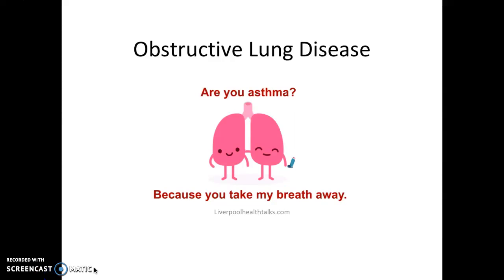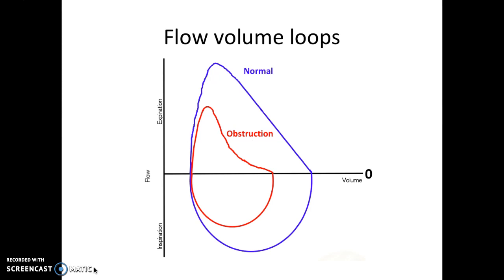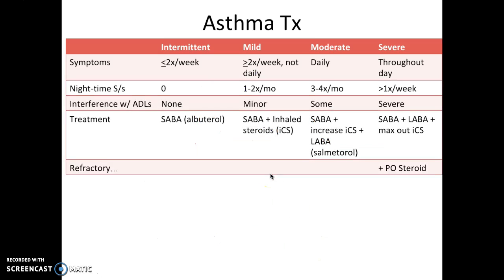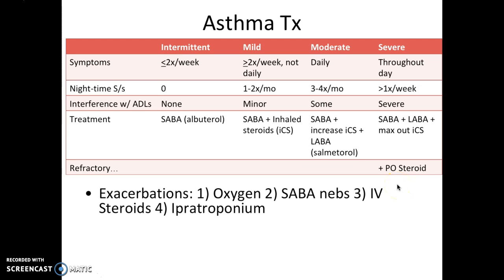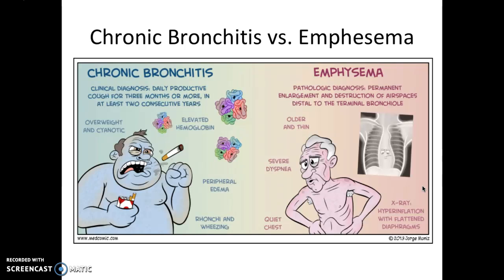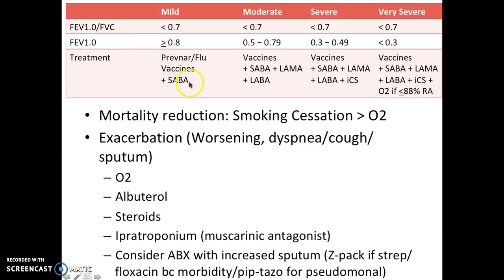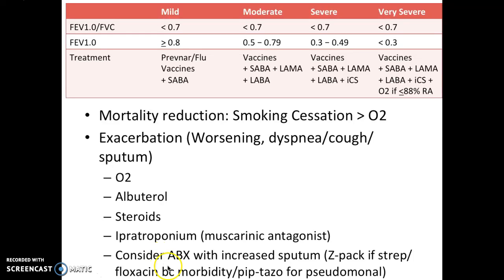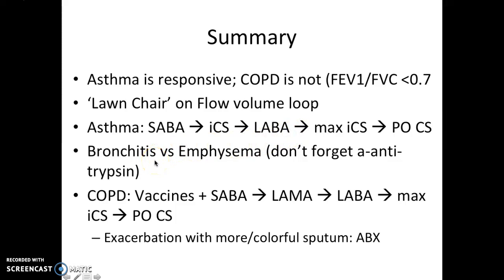Obstructive Lung Disease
Asthma and COPD